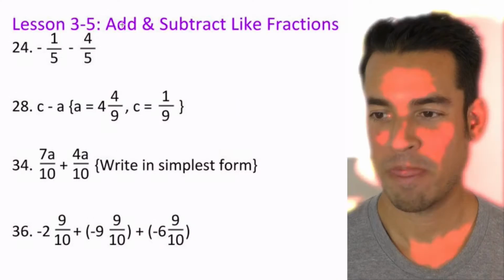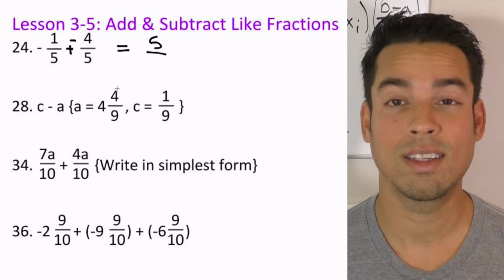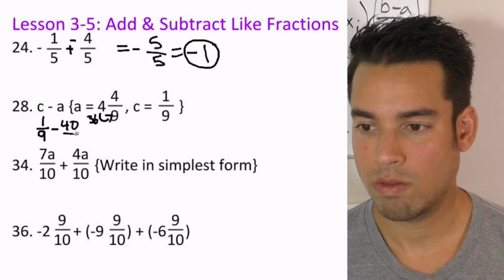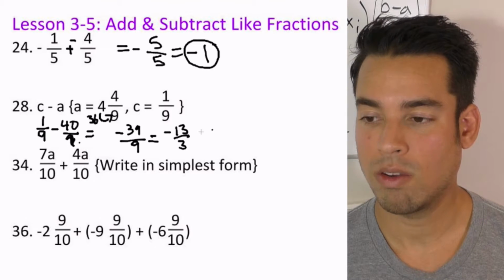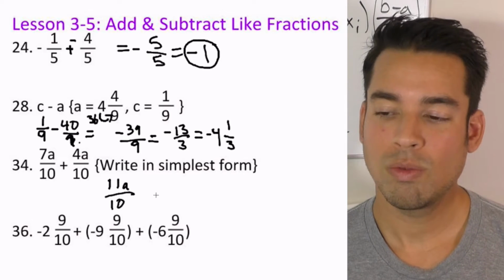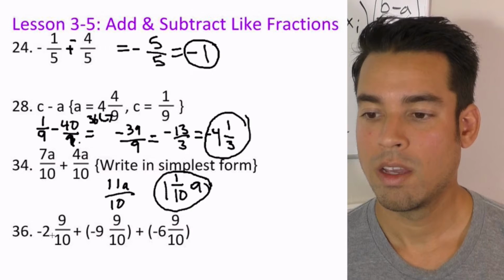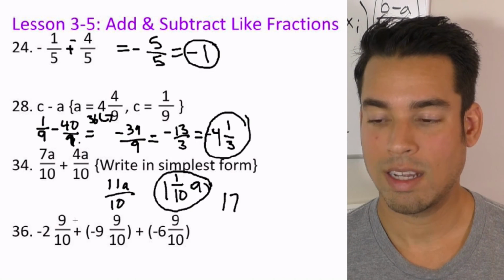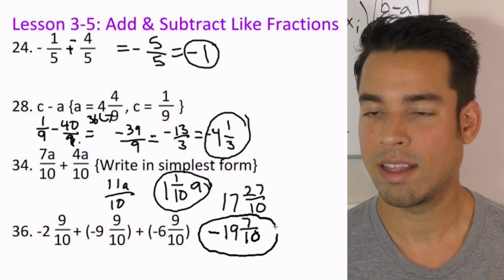Power Pre Algebra - Lesson 3.5 (Add and Subtract Like Fractions)